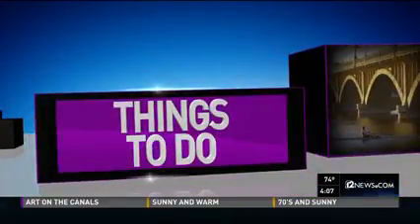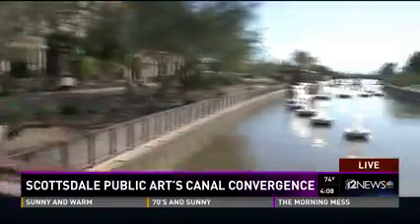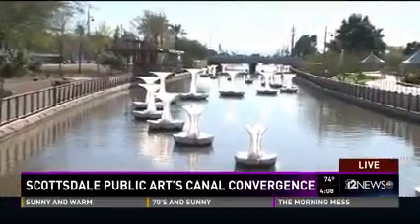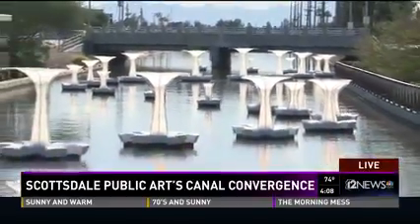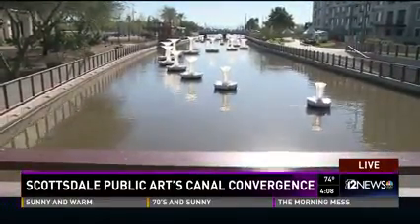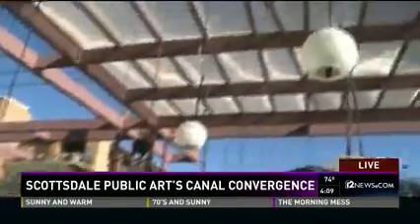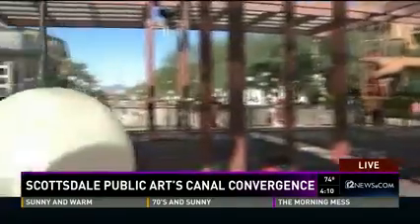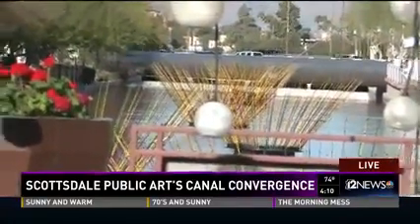Thing To Do with KPNX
KPNX news segment about Canal Convergence 2016, Scottsdale Public Art's annual festival of Water + Art + Light.